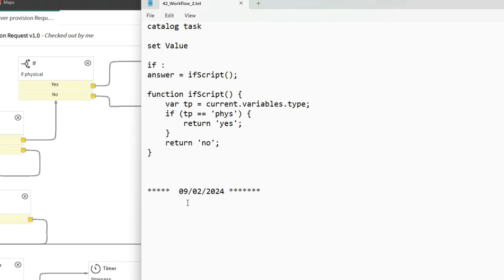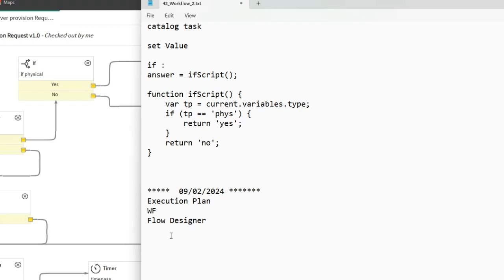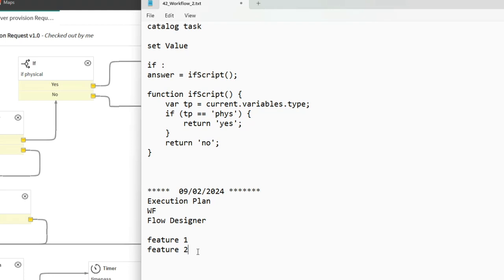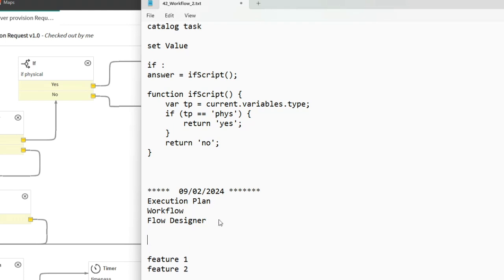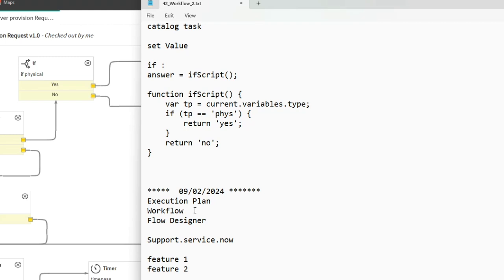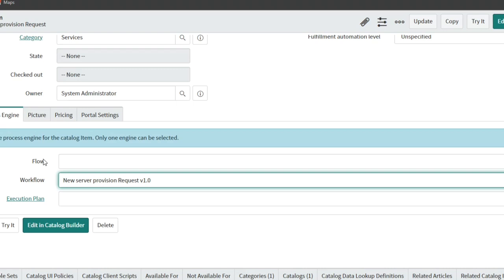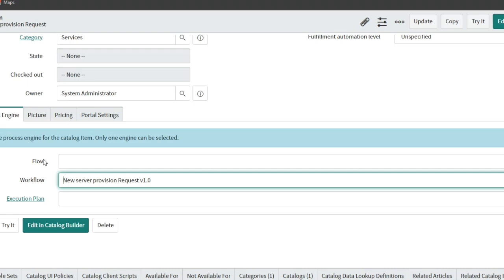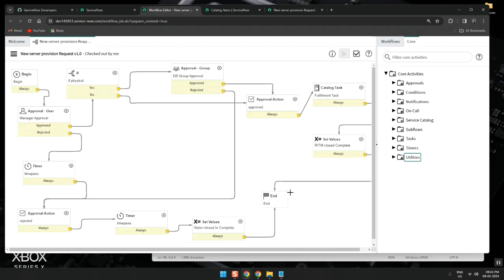ServiceNow Workflow Depreciation Update || Flow Designer